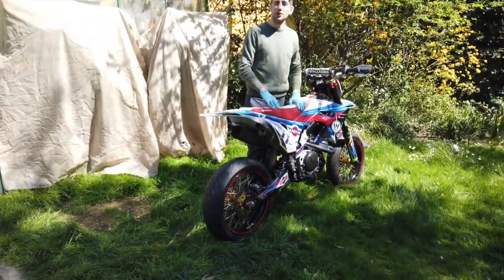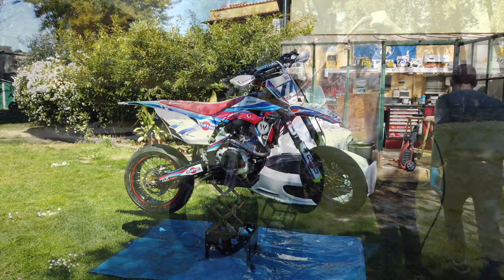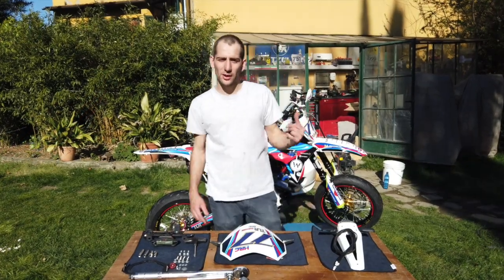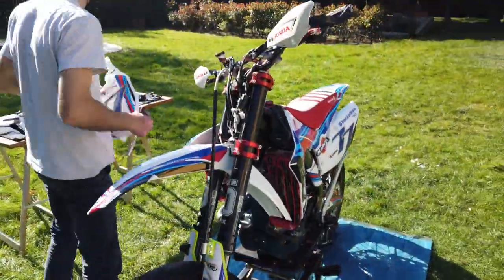TLR Customs MARTINI WILLIAMS Edition HONDA CRF 450 R MOTARD: Street legal Transformation (PART 1)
Transforming one of our latest built HONDA CRF 450 R supermoto to street legal, after carefully detailing it. In the second part of this video we'll do a quick check-up on this brand new beast.